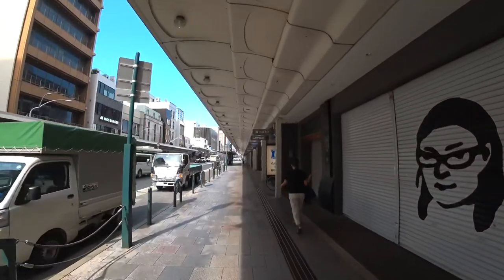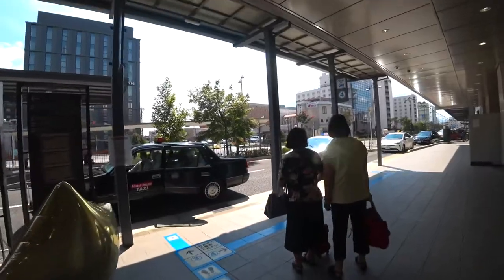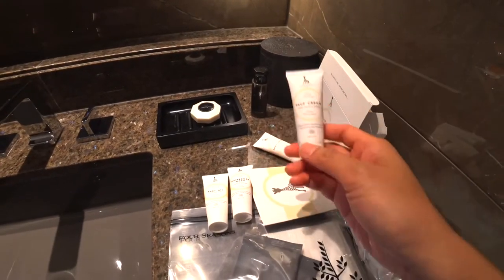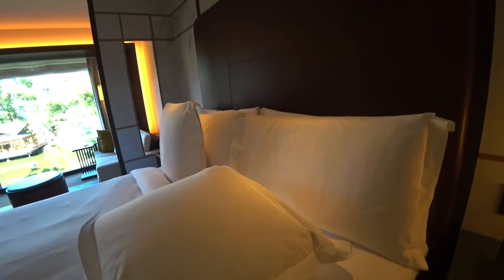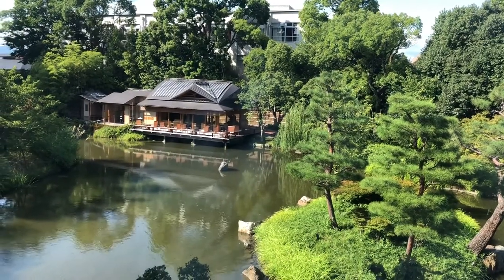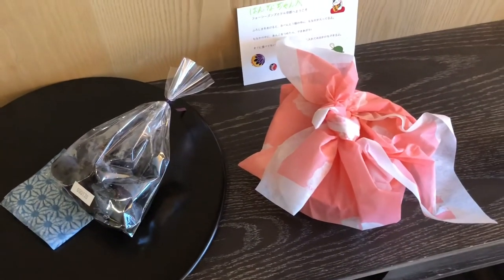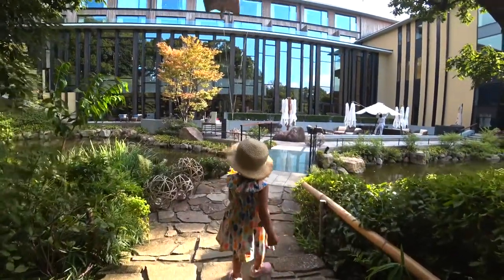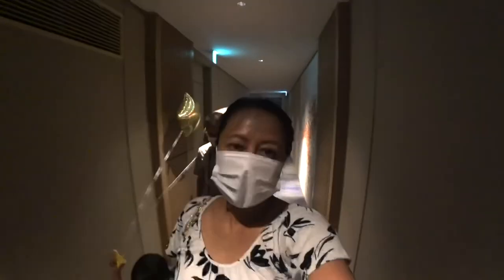Wearing Yukata for Sannenzaka Slope, Ninen-zaka Photoshoot | Four Seasons Hotel Room Tour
Kyoto travel vlog : we went to Sannenzaka & Nannenzaka in yukata for pictures taking. Then, we checked in Four Seasons Hotel Kyoto to celebrate our daughter’s birthday.